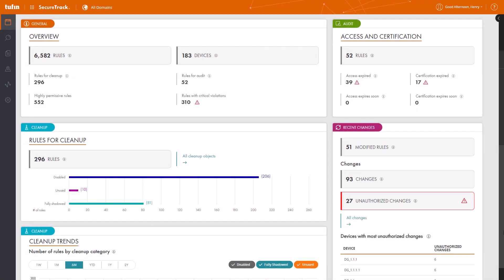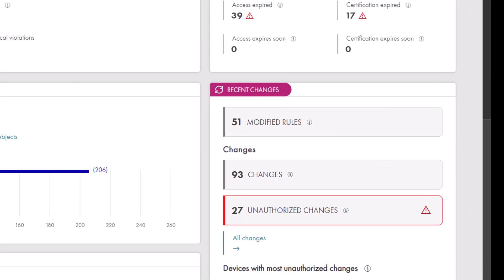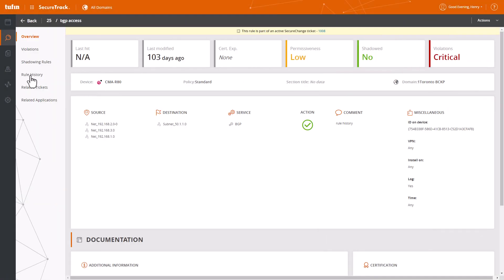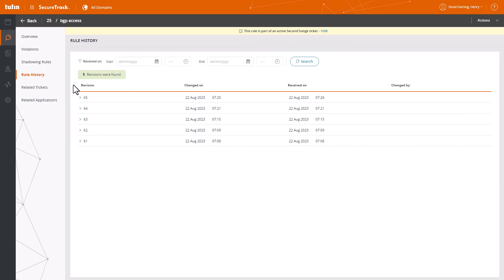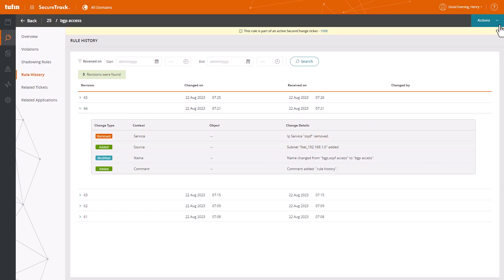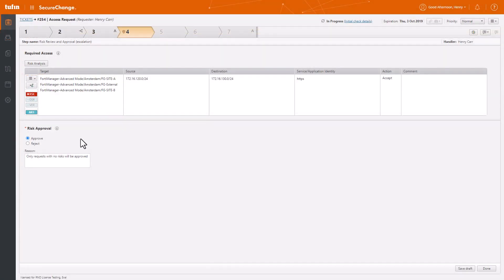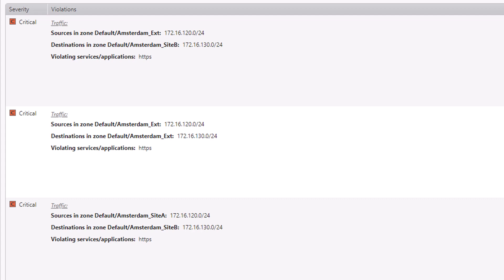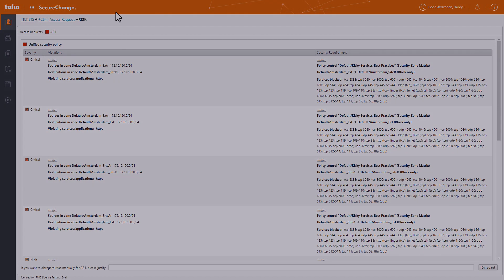Tufin Rule History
Explore the power of Tufin Rule History in accelerating your security audit and compliance efforts. Learn from this demo how Tufin helps organizations swiftly identify, trace, and modify firewall rules in response to security breaches. Witness Tufin's seamless process of modifying and learning from security incidents, ensuring not only immediate containment but also strengthening overall security practices for future prevention.